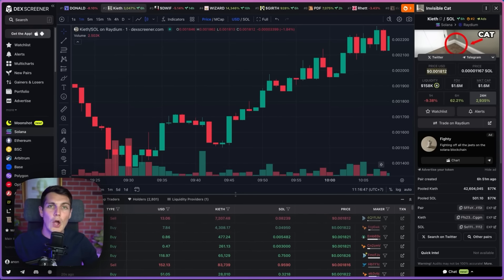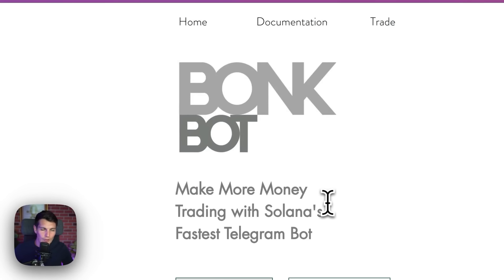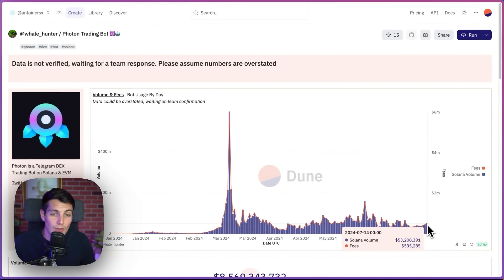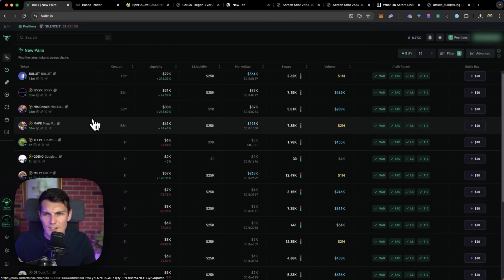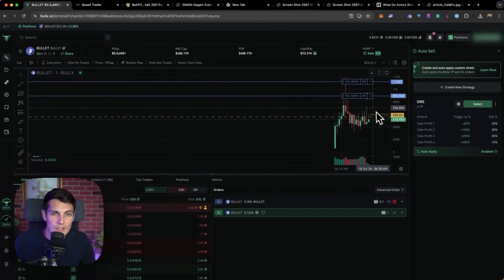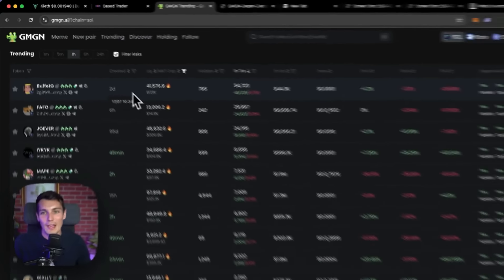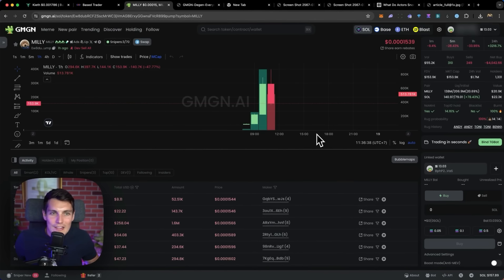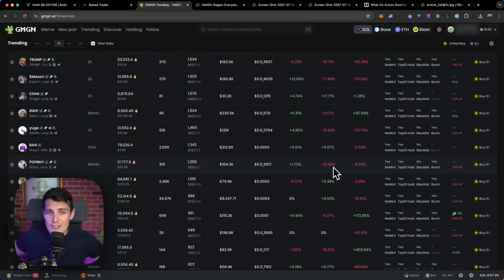Finding 100x Meme Coins is Easy with This Bot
Using my ref links gives you a discount + airdrops bonus and fund my matcha addiction:

Maximize Your Meme Coin Profits: Advanced DEX Trading Tools Explained

In this video, we delve into the advanced tools and strategies for trading meme coins to achieve 100x gains and more. The focus is on using decentralized exchanges (DEX) and leveraging automation to remove emotions from trading. Tools are highlighted for their efficiency and comprehensive features, including automatic profit-taking, fast data processing, and audit reports. The video emphasizes the importance of speed and advanced data in staying ahead in the volatile meme coin market. Practical demonstrations and usage tips are provided to help both beginners and advanced traders enhance their trading outcomes.

00:00 Introduction to Meme Coin Trading
00:22 Understanding the Crypto Food Chain
01:06 The Importance of Decentralized Exchanges
01:40 Automating Your Trades
02:14 Analyzing On-Chain Data
02:55 The Evolution of Trading Tools
03:53 Telegram bot replacer
05:58 Dex trading enhancer
07:10 Best on-chain data
08:49 Conclusion and Next Steps

And if you like to search meme coin together and/or get early alpha

The trading bot I used to take profit and do copy trading automatically

Let the joke continue on:
Farcaster: @antoinersx
Instagram: @antoinersx Please remember Antoine (Handsome Finance) is a stand-up comedian. It is part of educational content, which you may or may not apply depending on your jurisdiction. Always consult a professional for legal advice.

Lastly, while I have extensive experience in on-chain analysis, my performance is not a typical outcome. Most individuals lose money trading due to a lack of comparable knowledge. Proceed with caution.